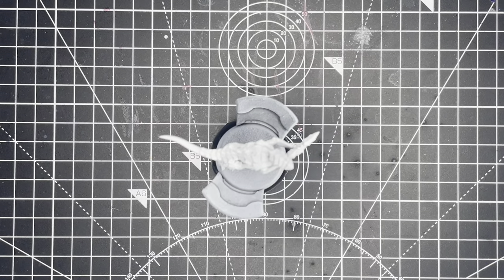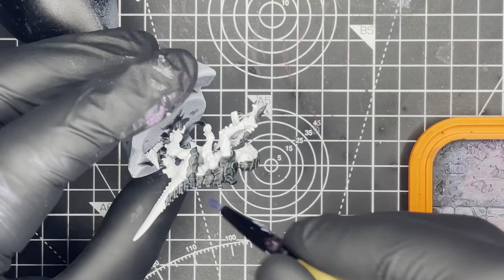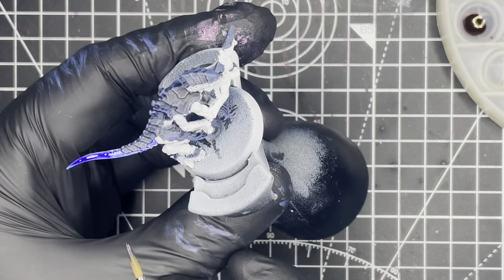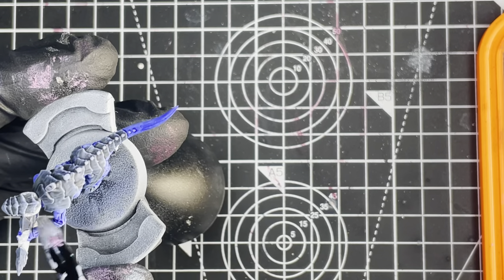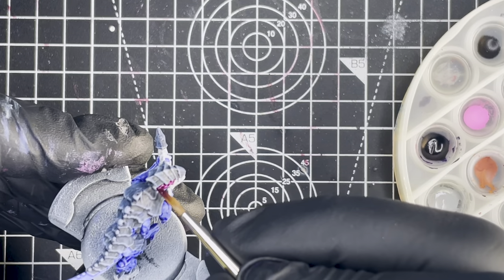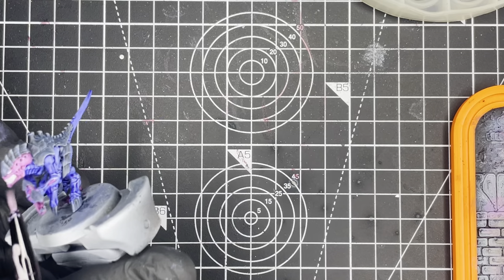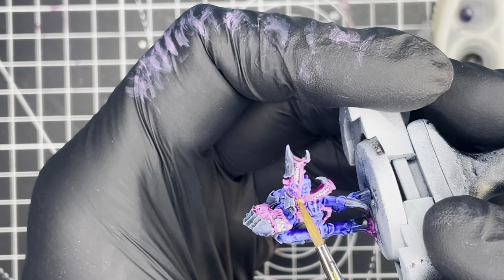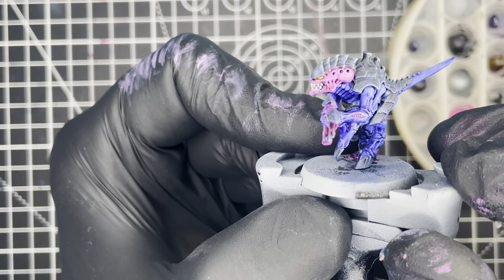How to speed paint Tyranids Hive Fleet Hydra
My take on Hive fleet hydra using dry brushing and speed paints. Below are the steps I followed. If you have any questions let me know.

Base coat in citadel white scar.
Paint all armour/claws/hooves citadel contrast black templar.
Drybrush highlight all black areas with citadel base the fang.
Paint skin Vallejo xpress omega blue
Drybrush highlight entire model citadel layer fenrisian grey.
Paint head and gun Vallejo xpress deep purple
Drybrush highlight head and gun Vallejo squid pink
Paint eyes Vallejo Xpress neclear yellow